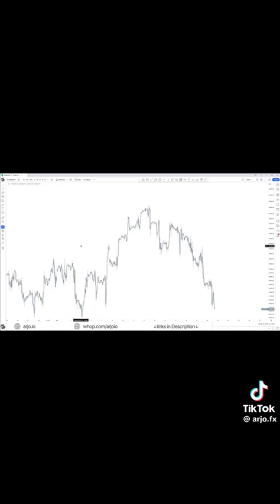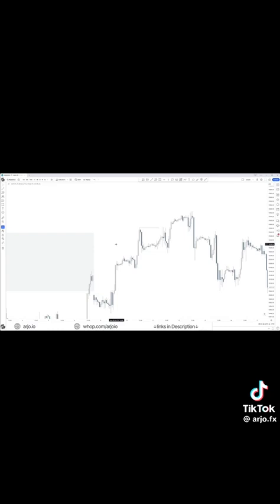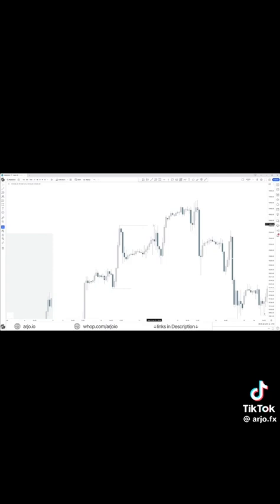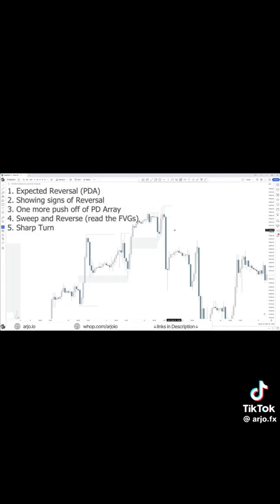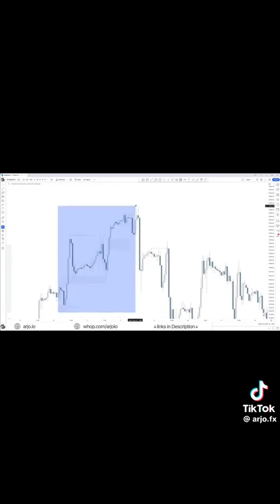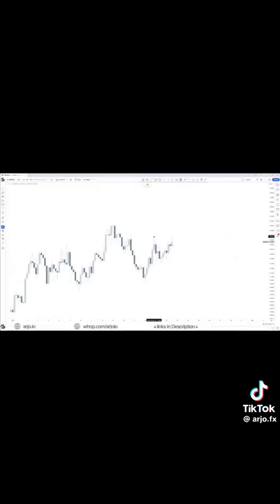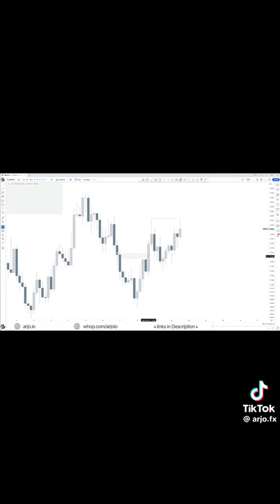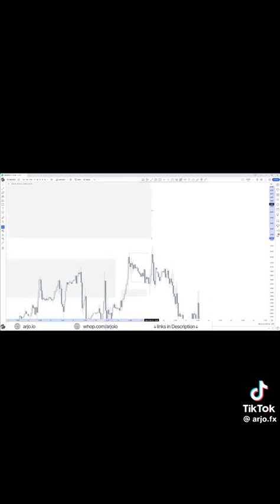New forex strategy in 2025 no body tell's you about it (how to trade reversal and fake dabble top)